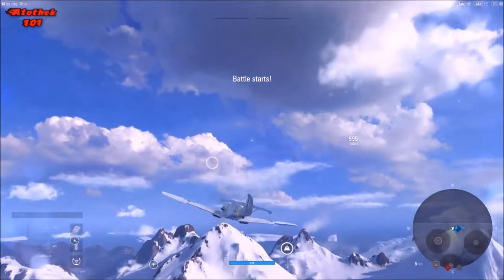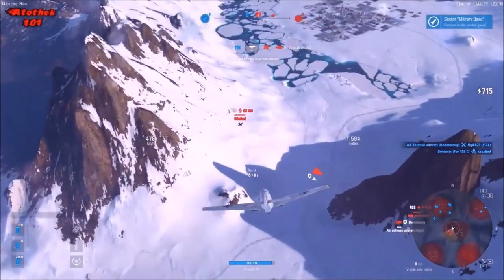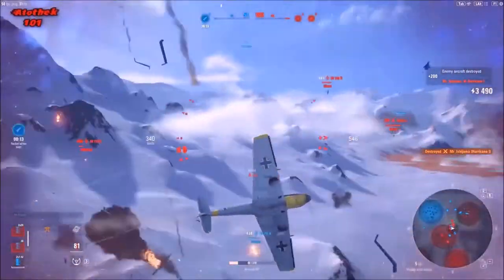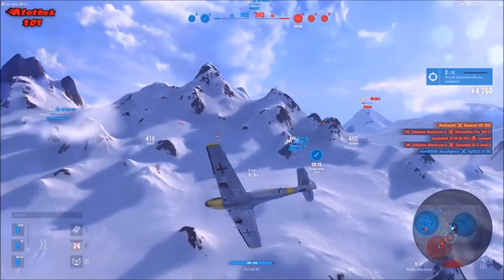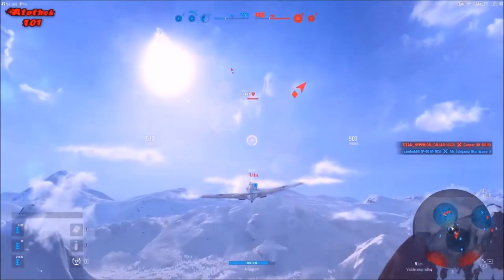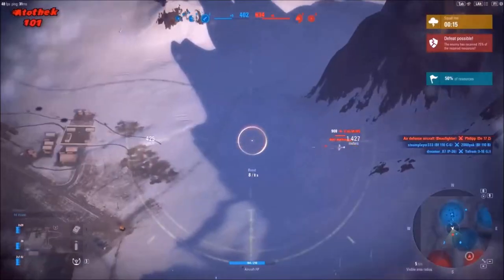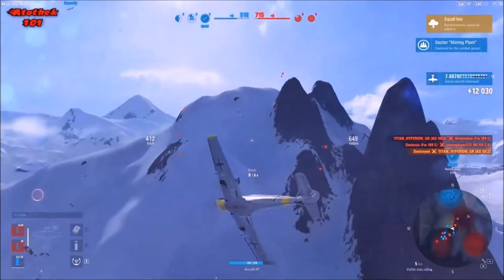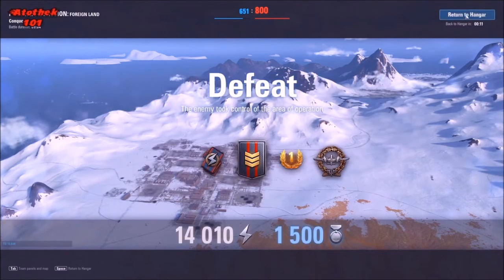World of Warplanes - Tutorial 8 - How to Boom and Zoom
8th part of the series. Trying to show off what Boom and Zoom means and ho I play it. Enjoy!